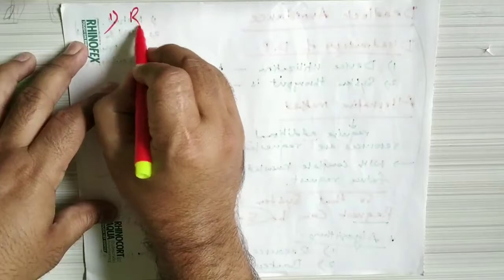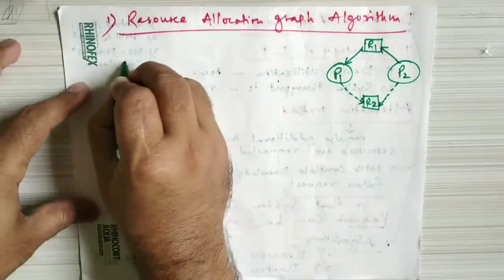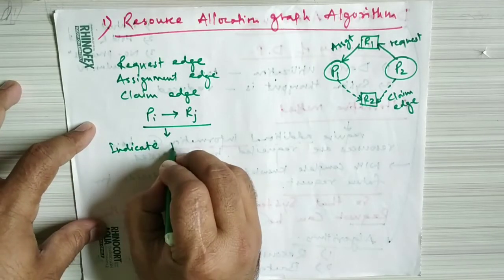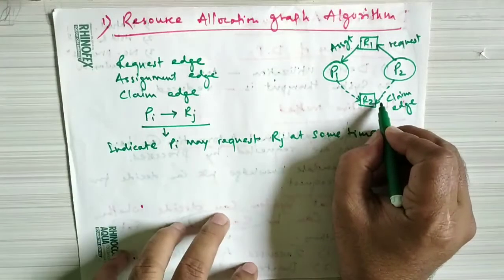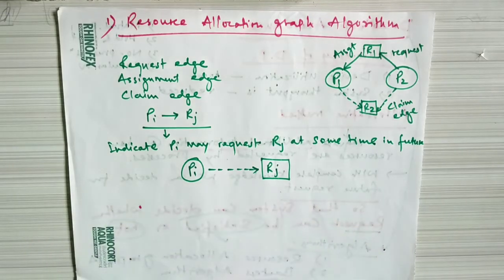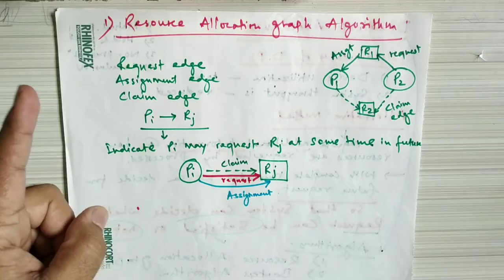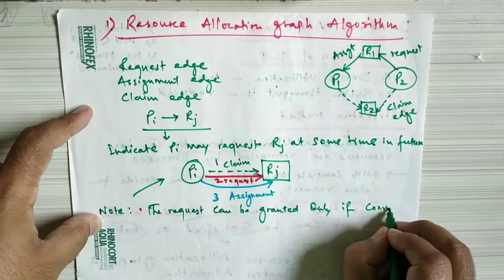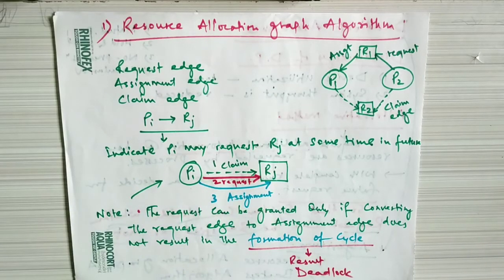Deadlock Avoidance Using Resource Allocation Graph Algorithm - Operating System